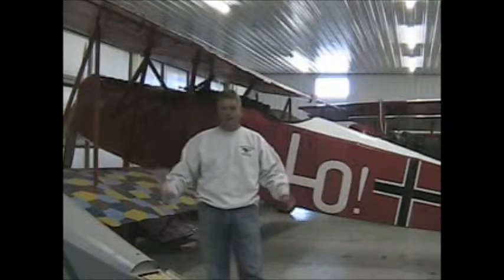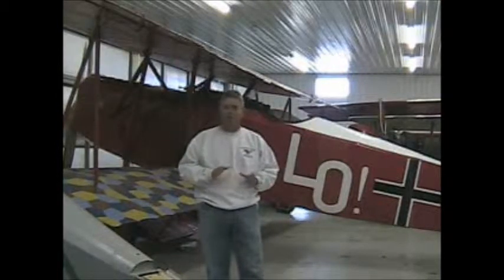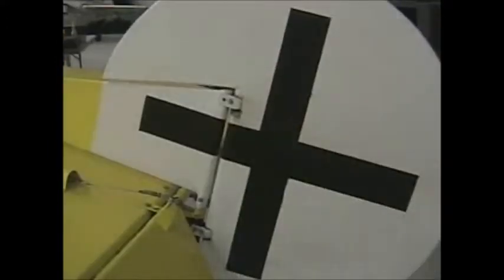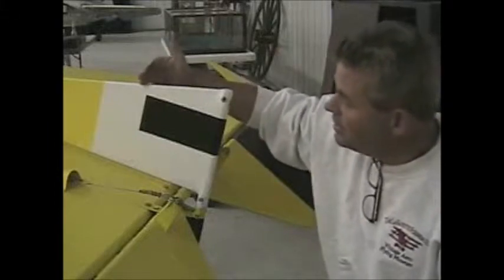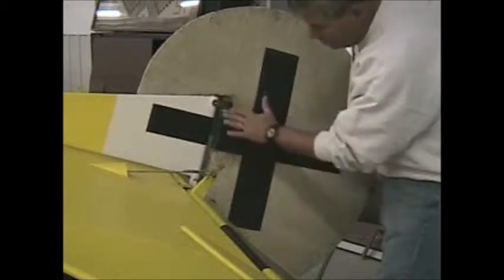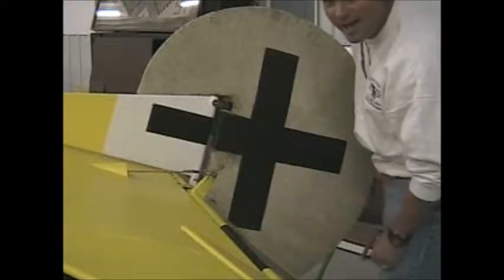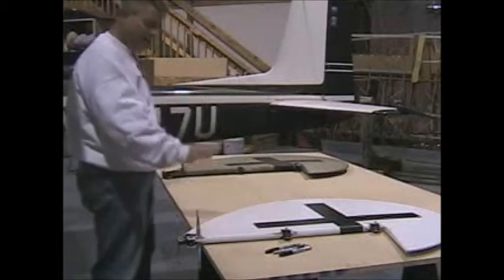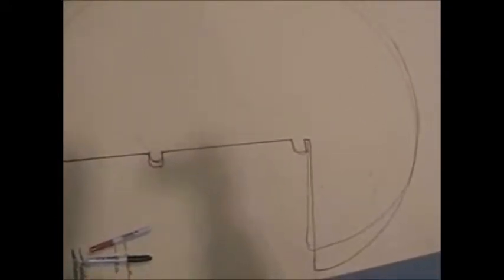fokker DVIII part 2.wmv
This is the second installment regarding the rebuilding of the rudder for our Fokker DVIII.  We found some interesting information concerning the drawings that were done in the 1960's.
Thanks,
Andy Parks